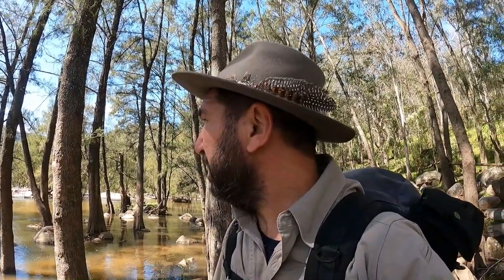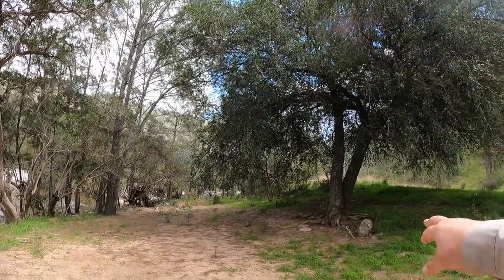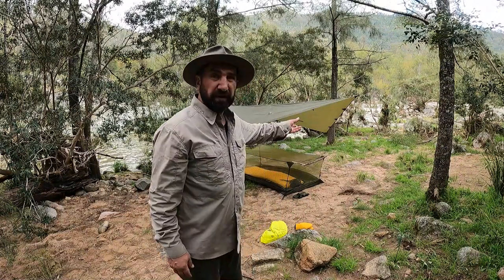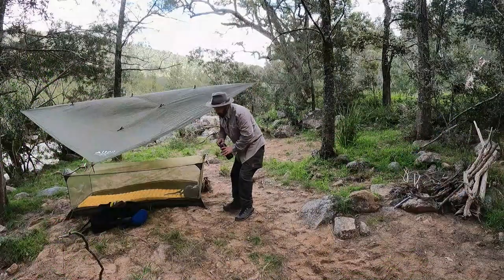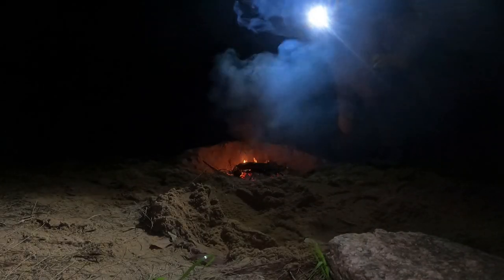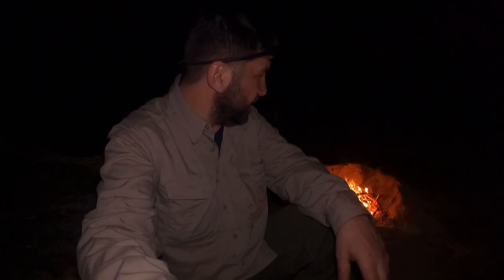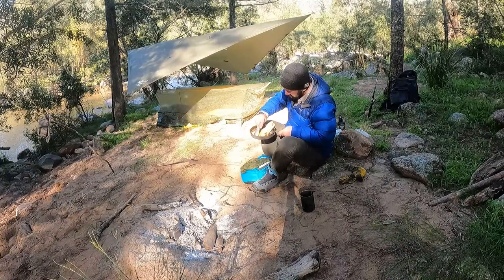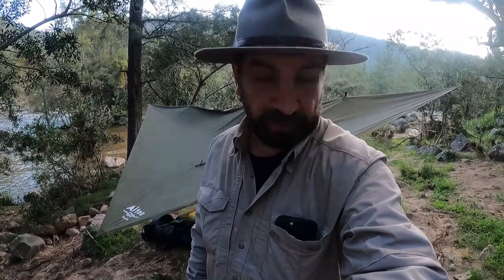River camping on the first day of Trout season.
River camping along one of the better known rivers in the Blue Mountains national Park. First day of trout season but didn't have much luck with the trout. There's been alot of rain recently and the rivers is quite high and very murky. Not sure if thats got to do with the fish or maybe I'm just a bad fisherman :)
 Be sure to watch until the very end as I have added some bloopers content.

Peace Out!

Pathfinder Cooking Stove